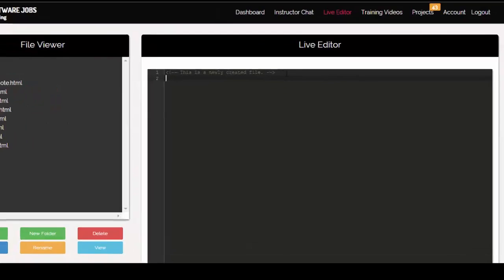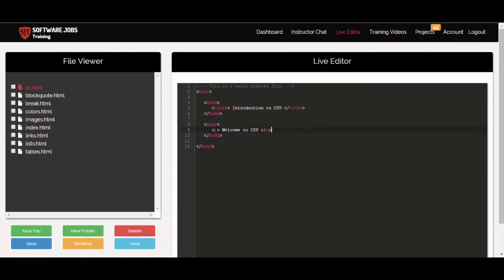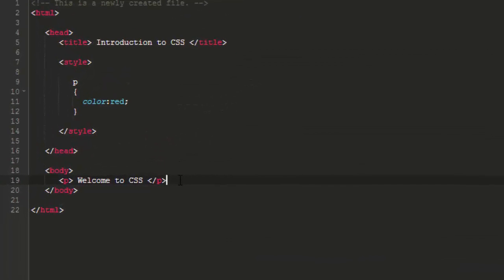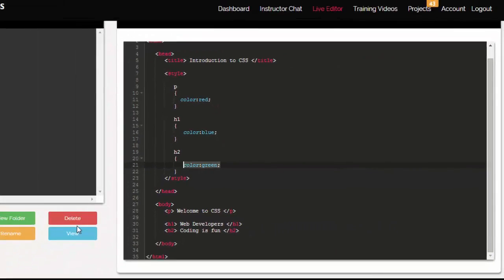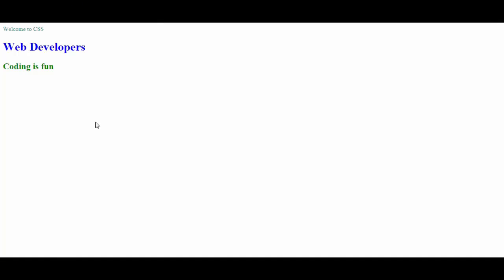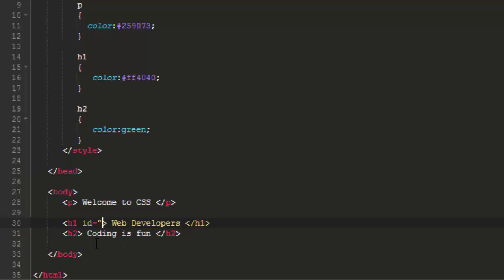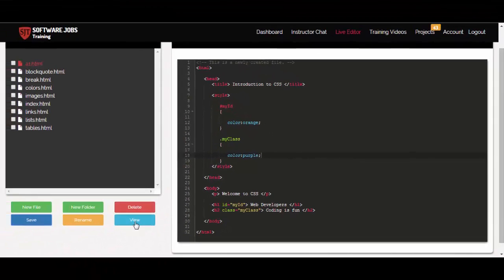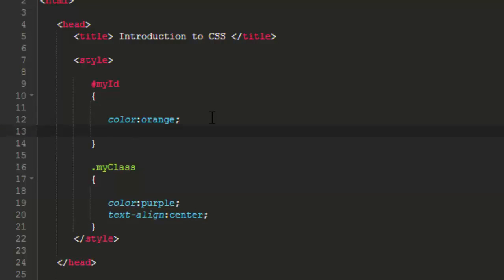Basic Introduction to CSS | Day 1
This video teaches you the basics of CSS, it covers the style properties which are helpful in making the webpages more attractive and visually impressive. Creating css styles is quite simple. You just have to write a selector and appropriate style property.